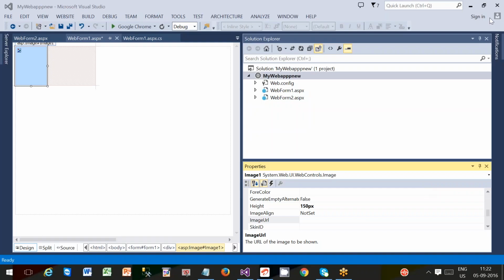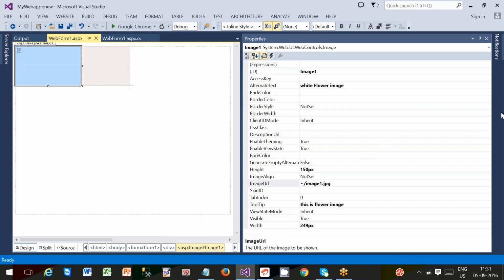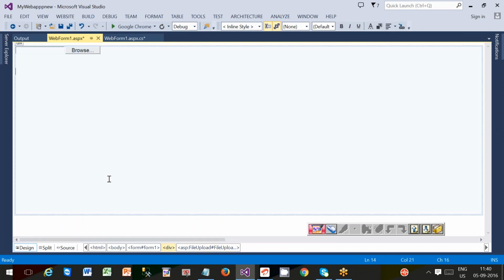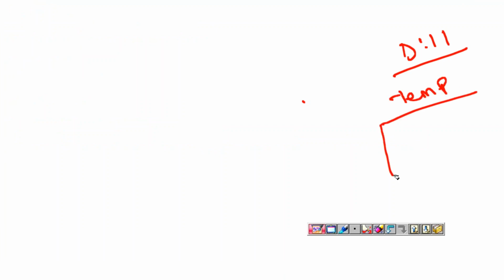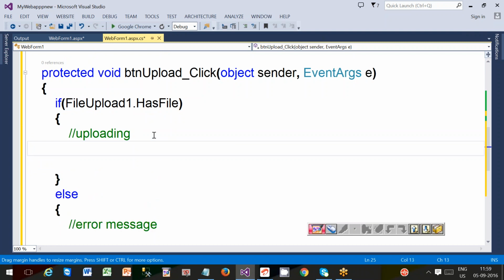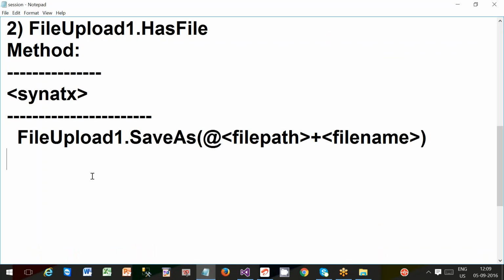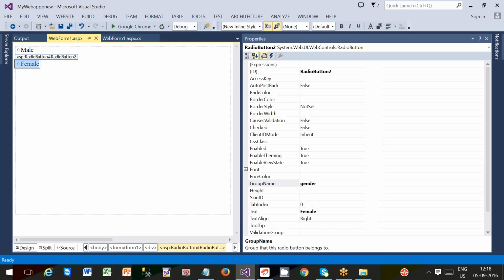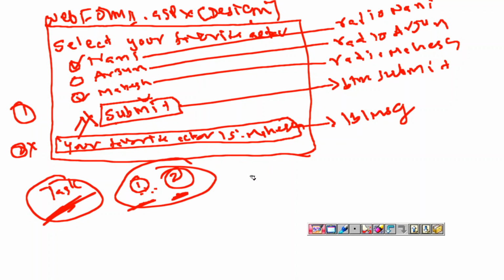ASP Net Fundamentals Class 7 Part 2 By RN Reddy Sir